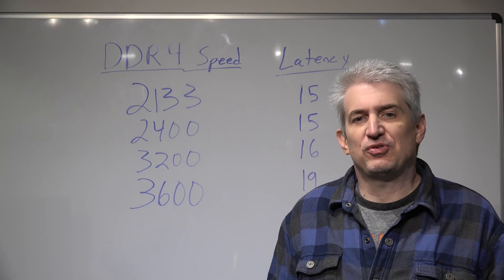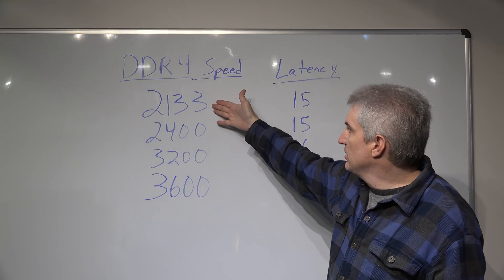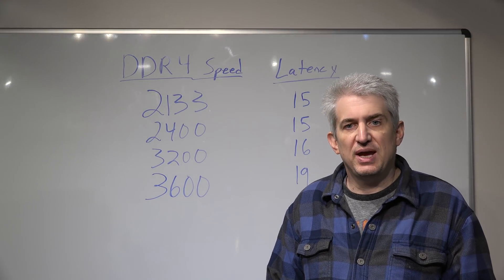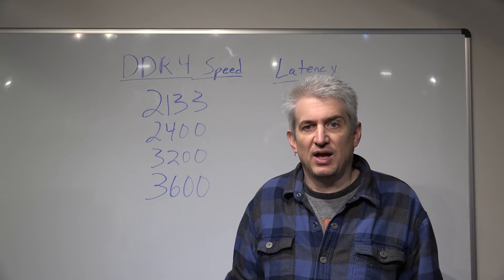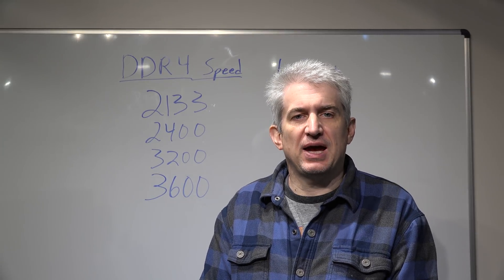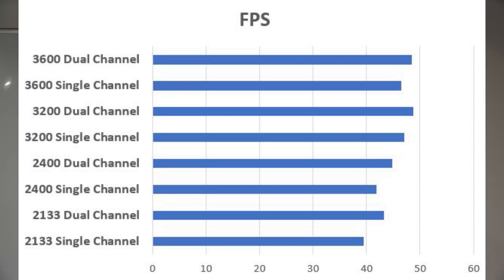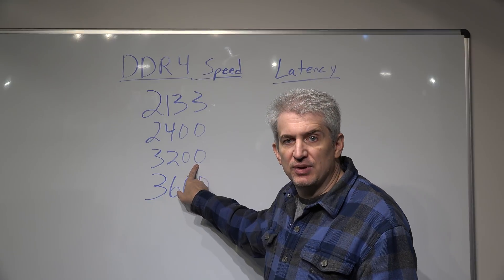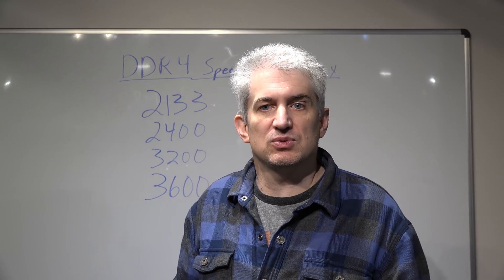X-Plane 11 Memory Speed Test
We test X-Plane using various memory speeds and see how that affects performance.